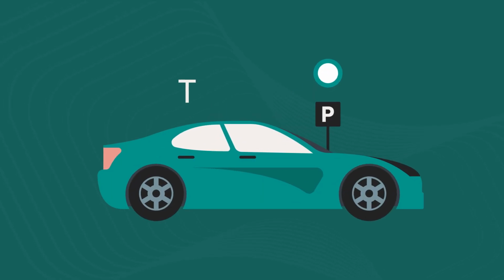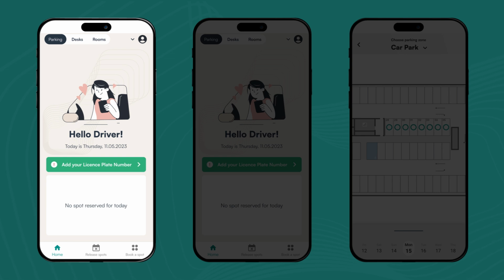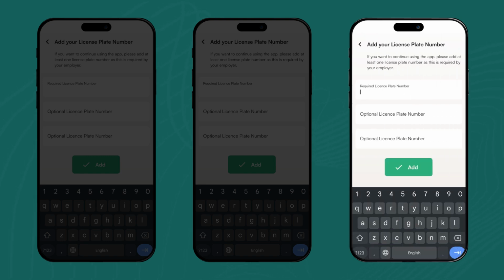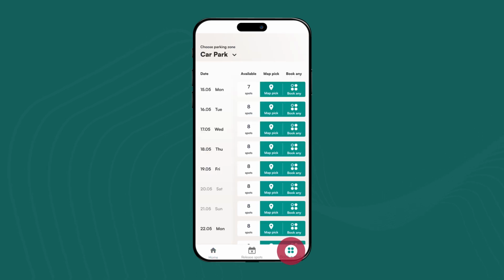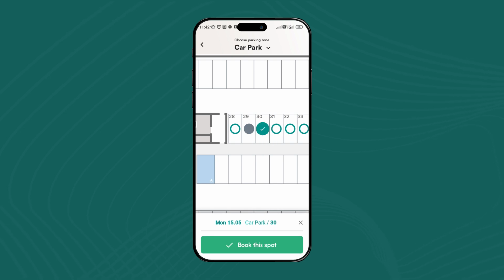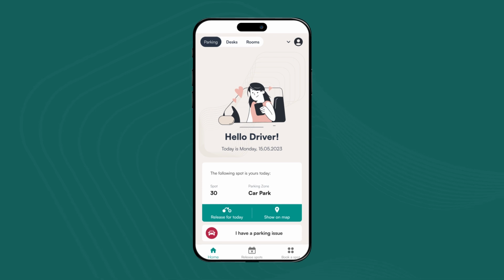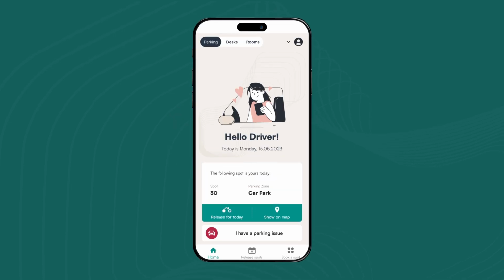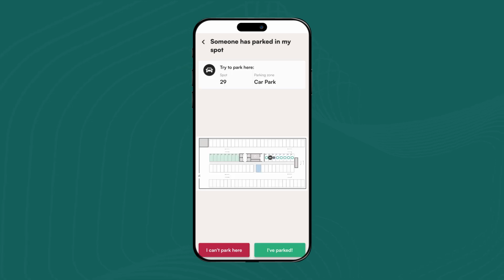How to use the parking spot booking feature in the Tidaro mobile app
See how to book and release parking spots, and add license plate numbers in the Tidaro mobile app.